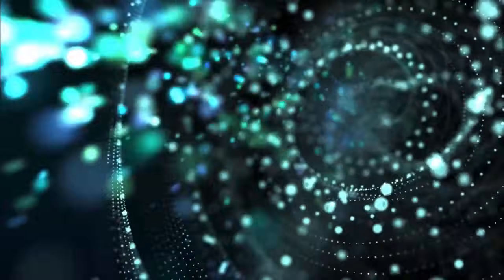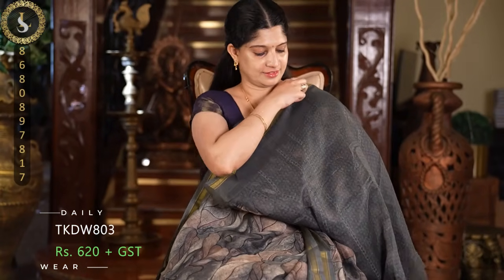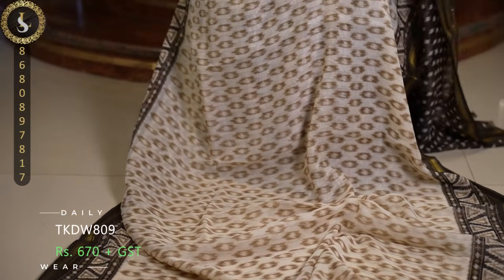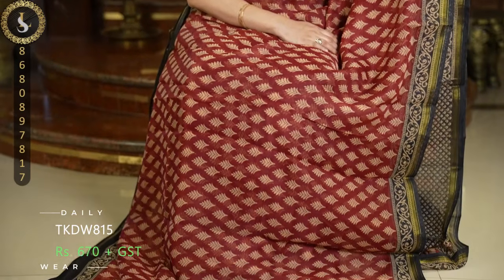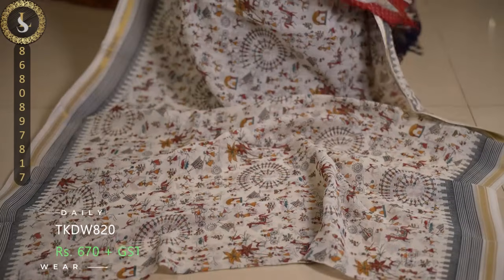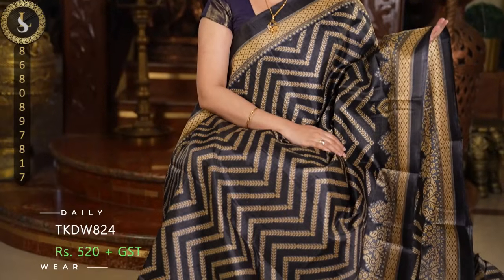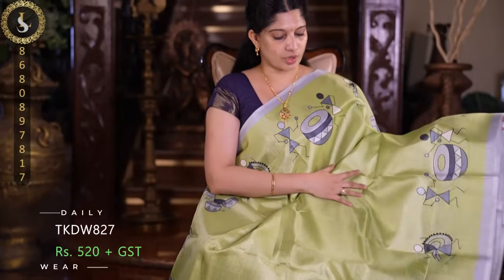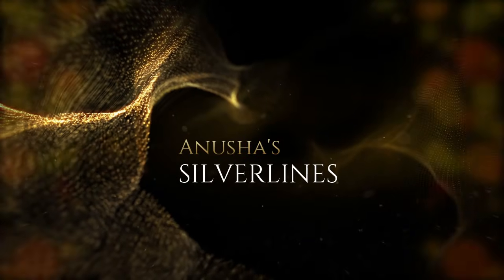Daily & Office Wear | DW 8 | from Rs.520 | Silverlines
Semi Kanchipuram Silk Sarees are a beautiful and refined version of the traditional Kanchipuram silk sarees, offering a more affordable and lighter alternative while retaining the elegance and craftsmanship of the original style.

Key characteristics of Semi Kanchipuram Silk Sarees:

Fabric: Unlike the pure Kanchipuram silk sarees, which are made from high-quality mulberry silk, semi Kanchipuram sarees are made using a blend of silk and other fibers, such as cotton or synthetic materials. This gives them a softer and lighter texture, making them easier to drape and more comfortable for prolonged wear

Exquisite Elegance of Anusha Signature collections: The Timeless Allure of Semi Kanchipuram Sarees  & Daily Wear Sarees
Stores Location:
Old No. B/80 New No.79, Ashok Nagar, Village, Pachal, Tirupathur, Tamil Nadu 635601, India
Teachers Colony (Near More Super Market).

Be it trendy office wear or traditional ethnic wear, we will  match your needs for all occasions. Silverlines will delight you with its wide collection of Indian and Western Fashion Jewellery, Sarees, and Designer Blouses.

We are here to gratify you with our excellent customer service.